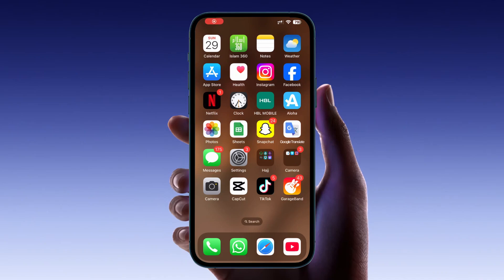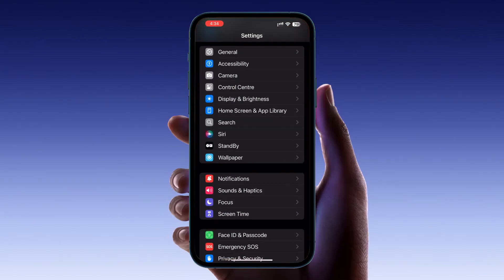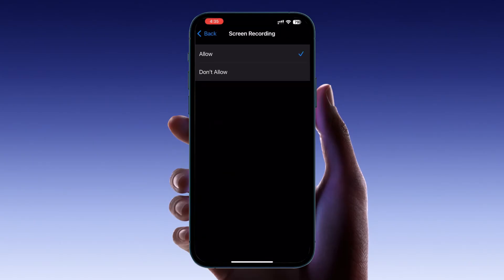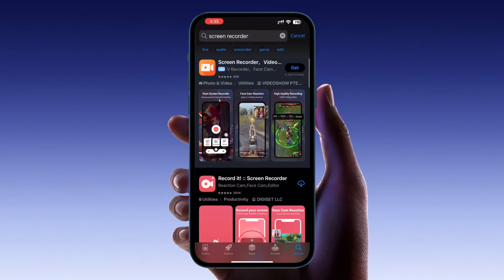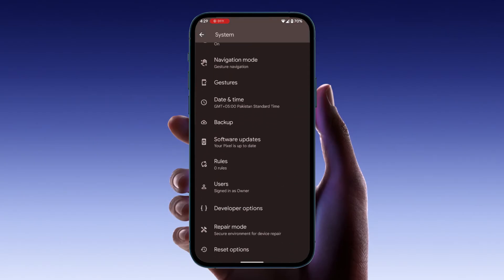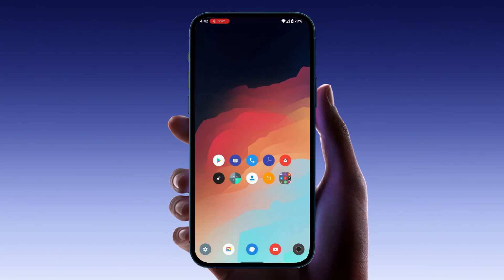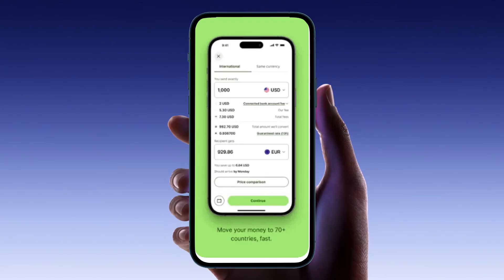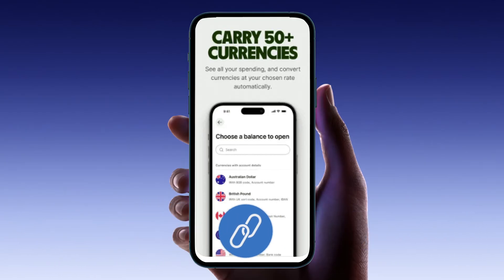How to Screen Record on Apps That Don't Let You (How to Screen Record on Restricted Apps) ✅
NordVPN.

Want to screen record apps that normally block you? In this tutorial, I’ll show you the easiest methods to bypass restrictions and record your screen without errors. Perfect for capturing important moments, tutorials, or saving content from restricted apps. Watch now and start recording with ease!